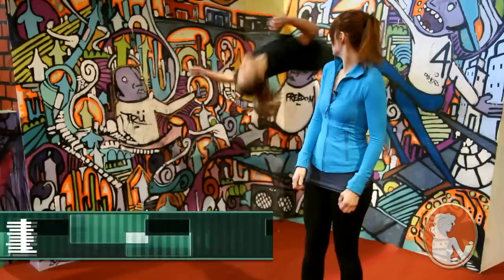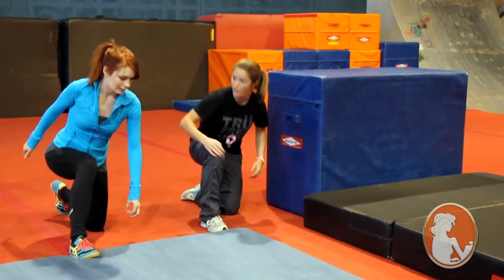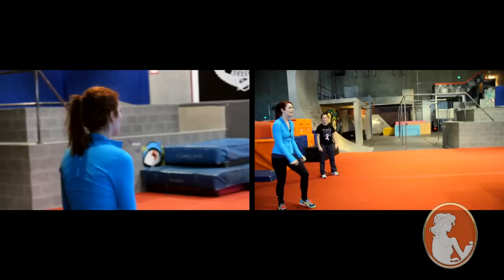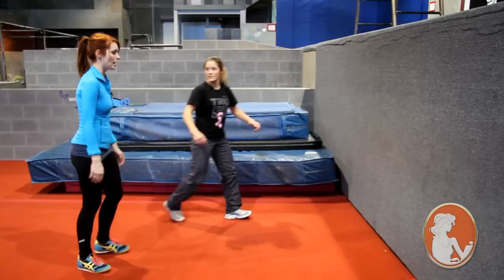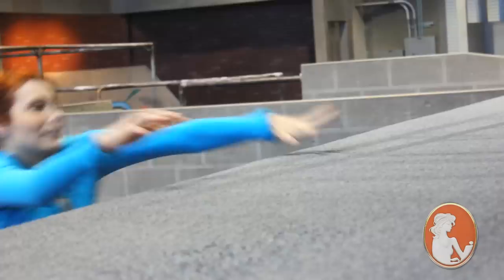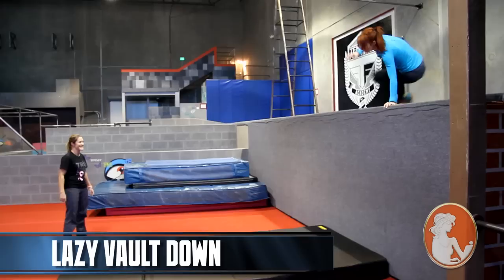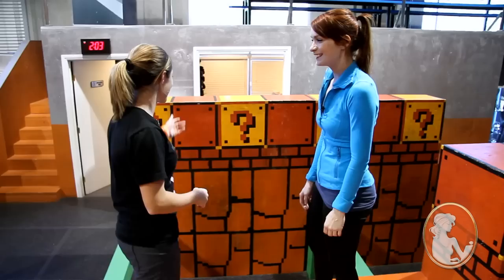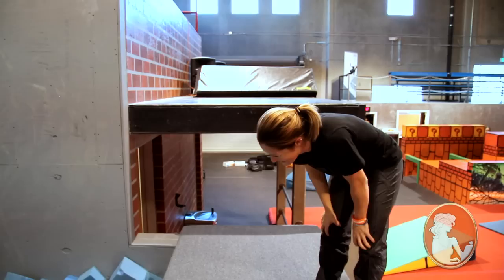Felicia Day Takes on Parkour and Freerunning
Special Thanks to Luci Steel Romberg & Tempest Freerunning Academy!

Featuring: Felicia Day & Luci Steel Romberg

Directed by: Sean Becker

Executive Producers: Felicia Day, Sheri Bryant, Kim Evey, Sean Becker

Associate Producer: Brit Weisman

Camera: Omer Ganai, Sean Becker, Brit Weisman

Theme Song: Eanan Patterson

Flog Logo Design: Adam Levermore

Opening Animation: Efehan Elbi

Edited & Post Sound By: Sean Becker

Post Coordinator: Sophie Parkison

Visual Effects: Stephen Sprinkles

March 2013